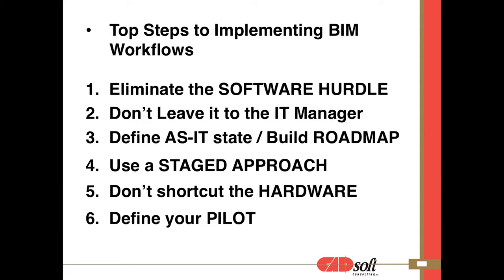Top Steps to Implementing BIM Workflows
Learn how to implement a BIM workflow that helps your organization win more work.